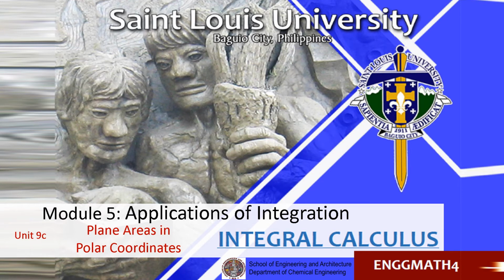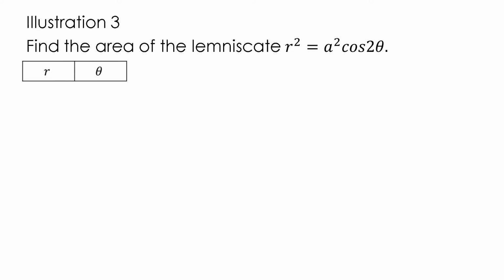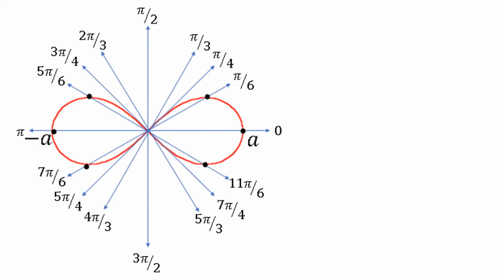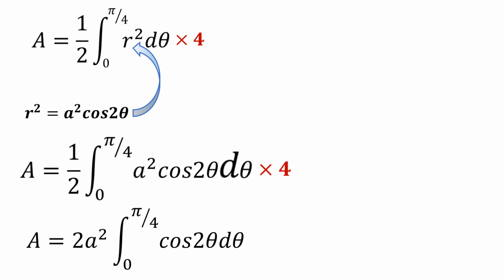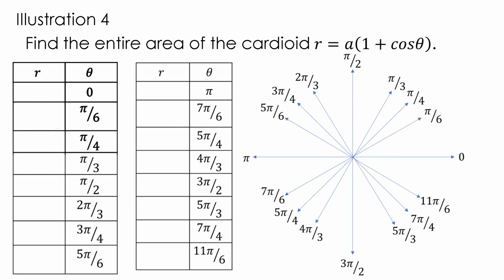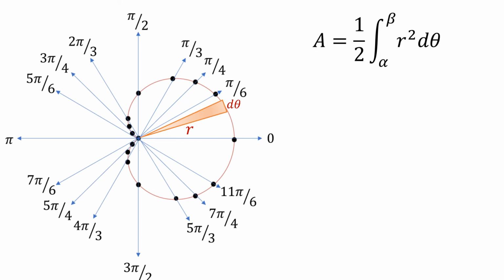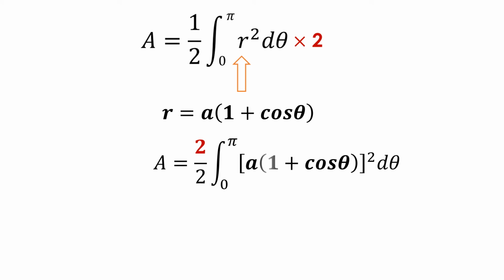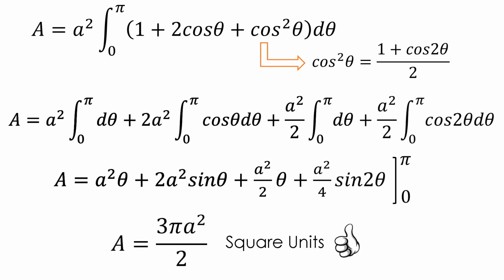Plane Areas in Polar Coordinates